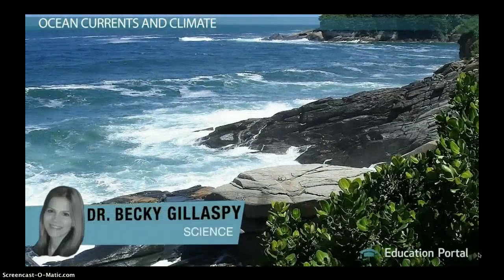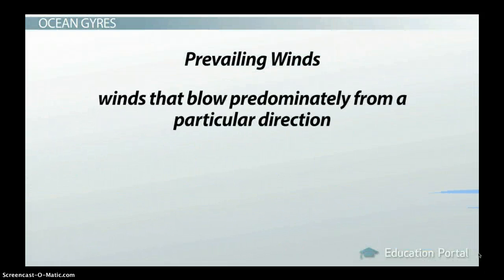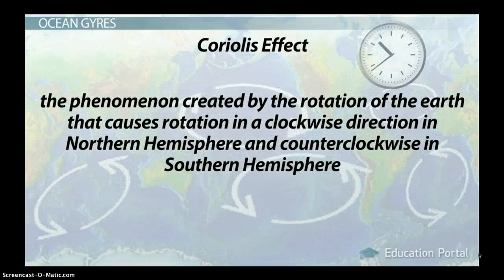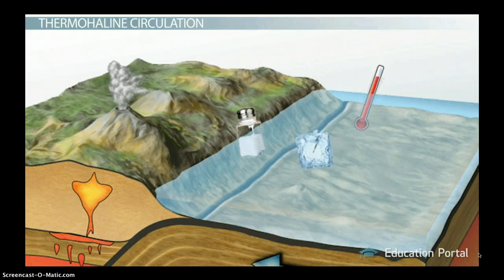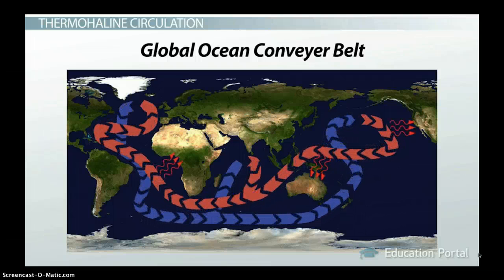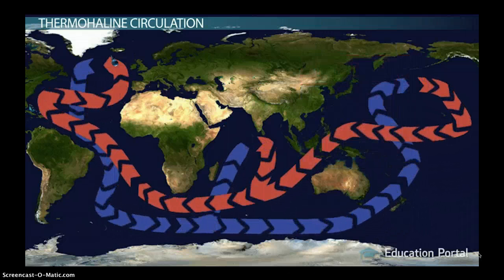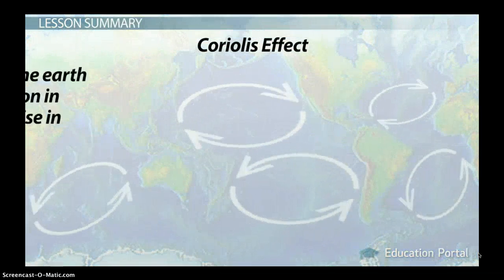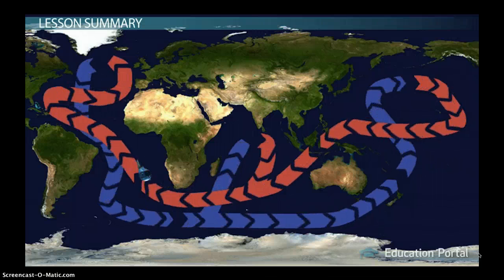Ocean Circulation: Patterns & Effect on Climate